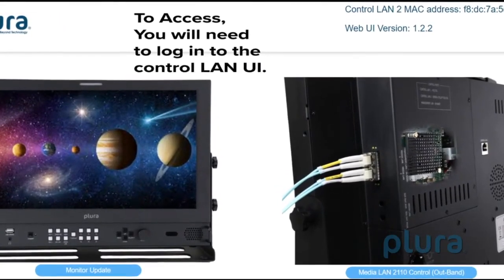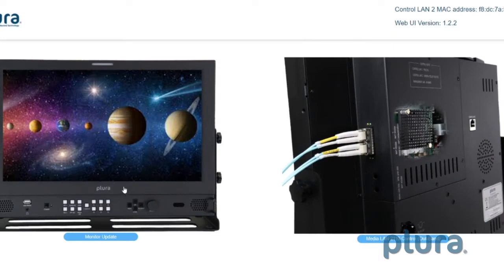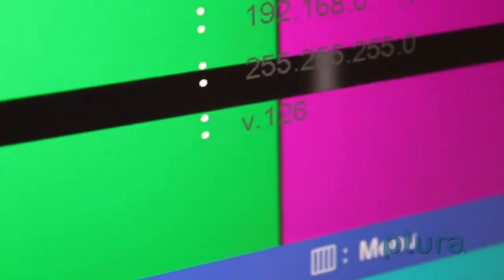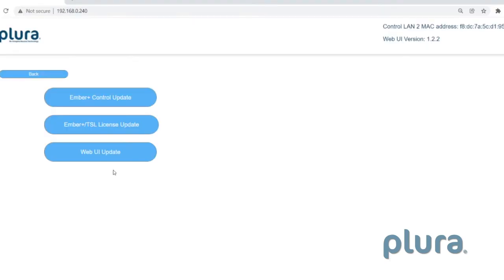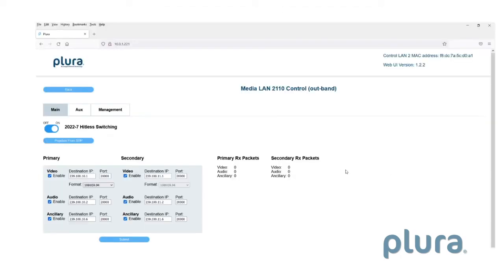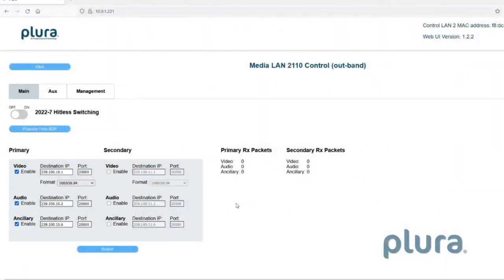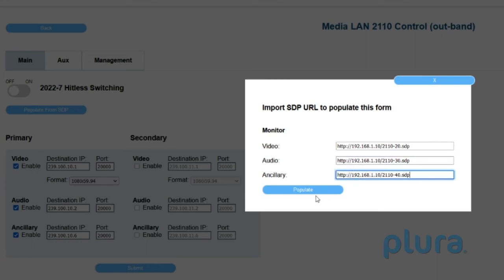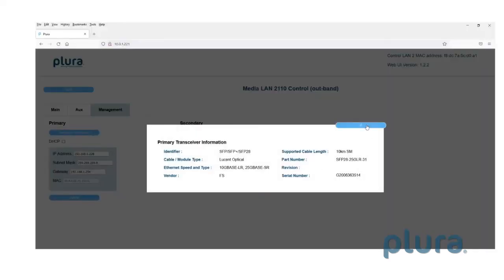SMPTE ST2110 PLURA USER INTERFACE